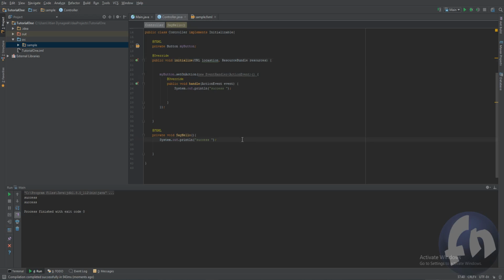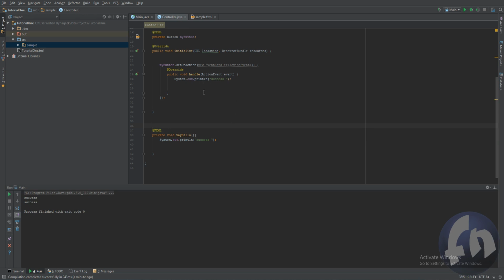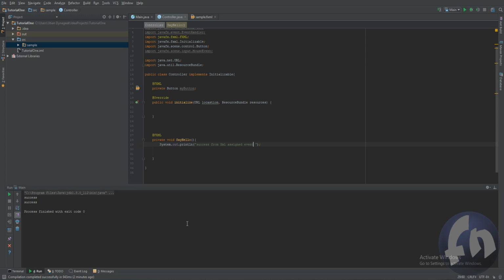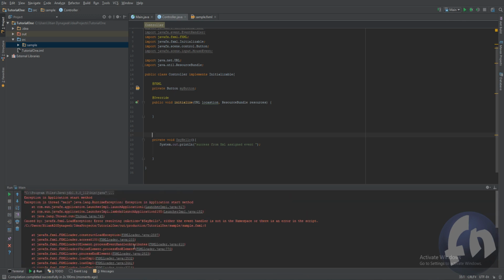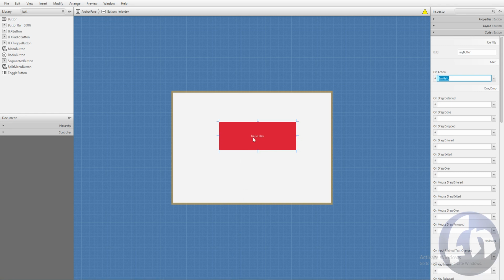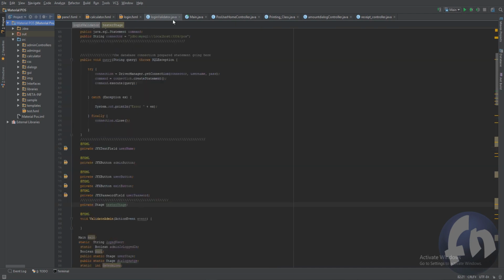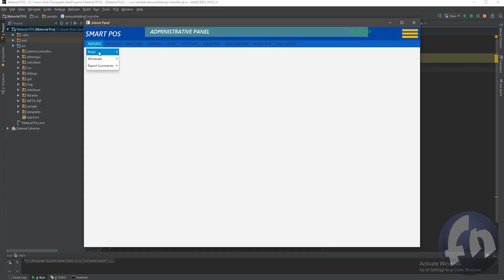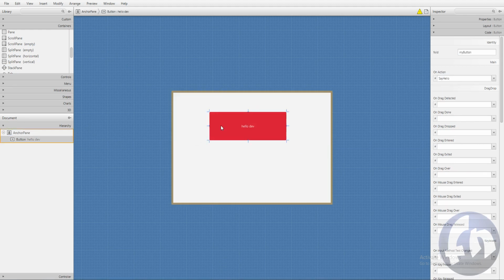4 Javafx event handling part 3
javafx events through FXML